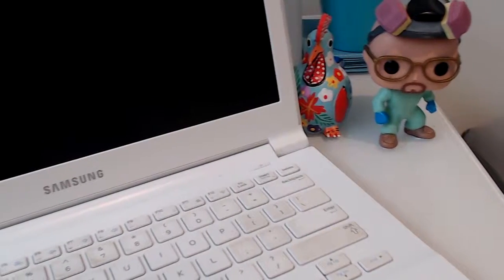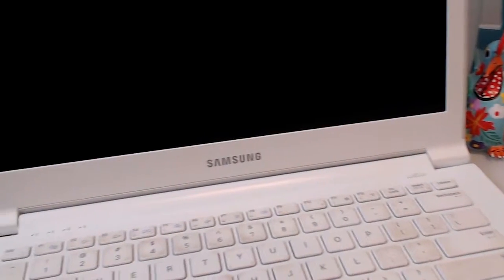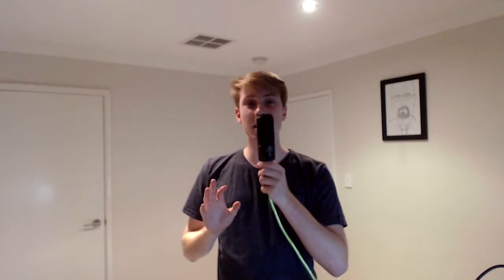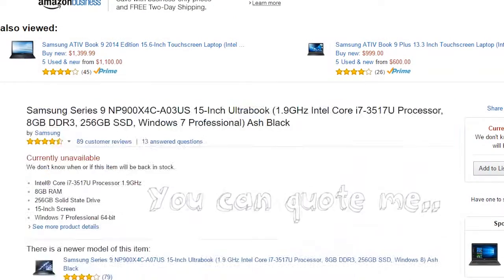Samsung Series 9 Notebook | Compact Internet Browser?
This is Tech0's review on the Samsung Series 9 Notebook.